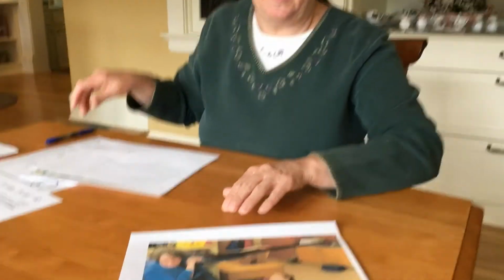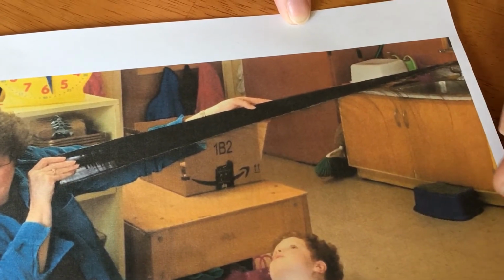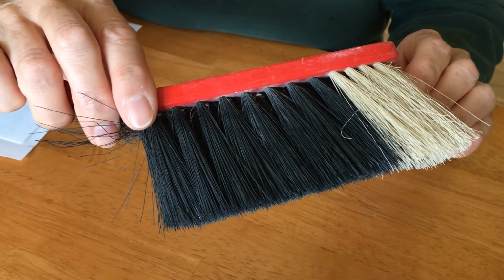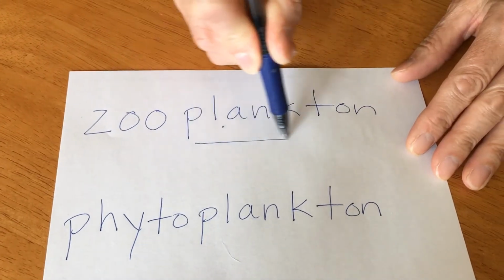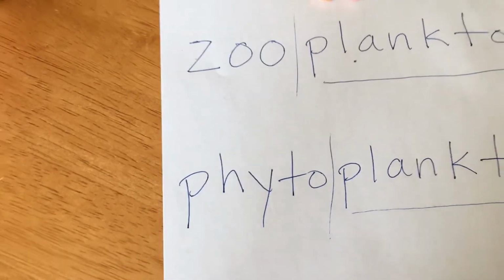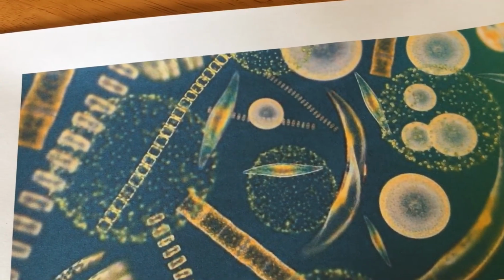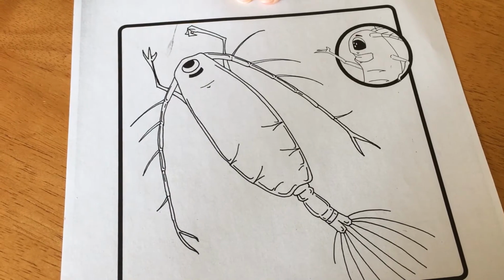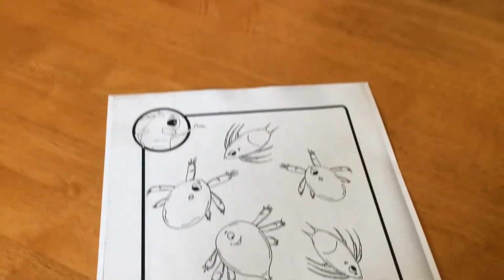Salmon and Whales Lesson 5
Baleen Whales and Plankton